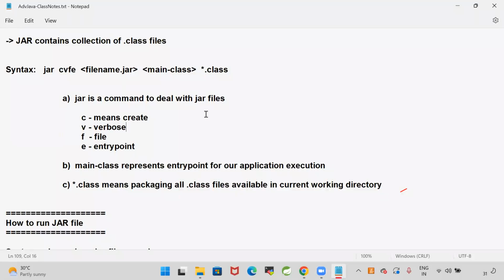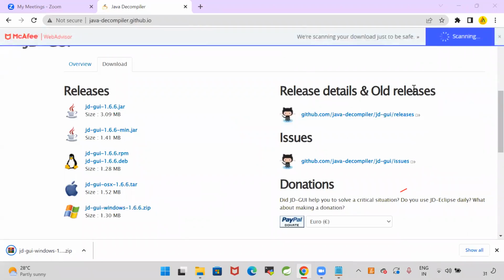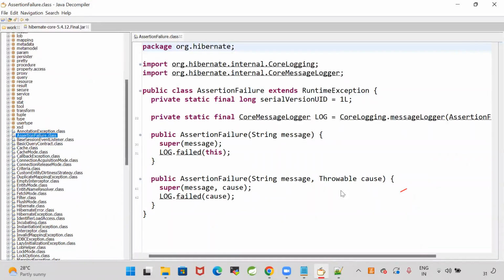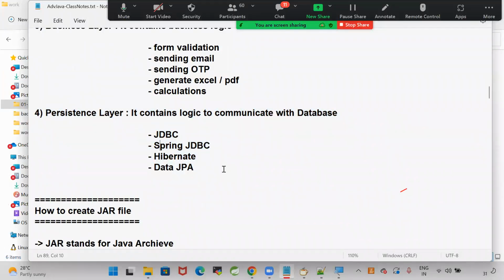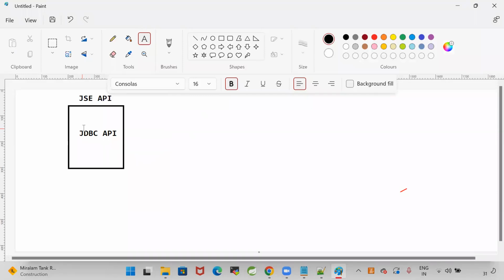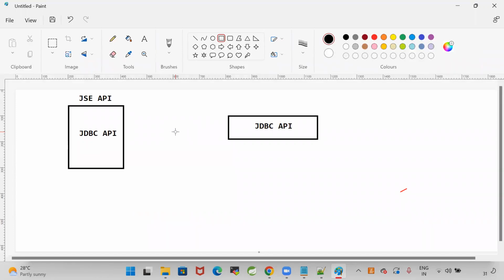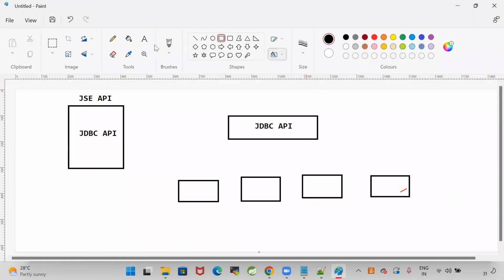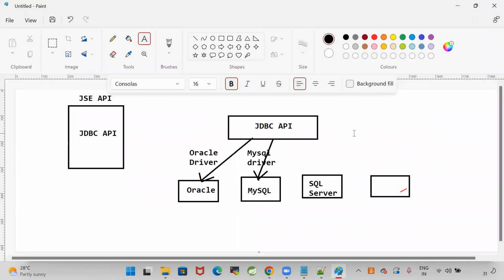Day 5: Advanced Java